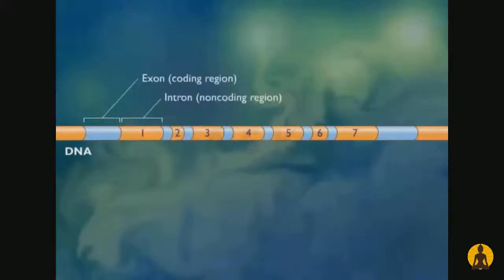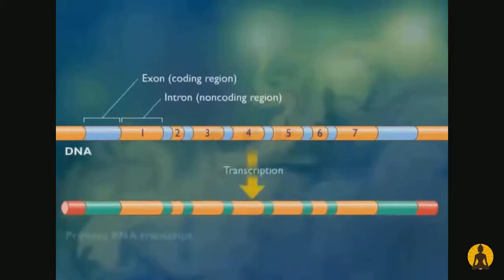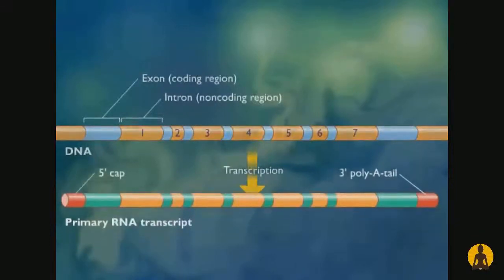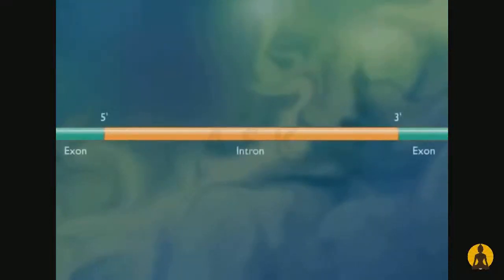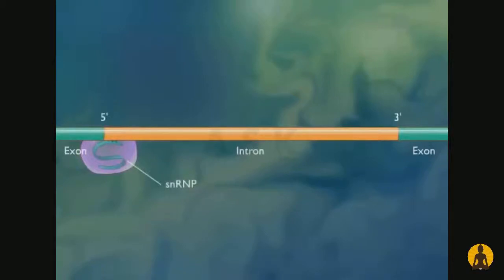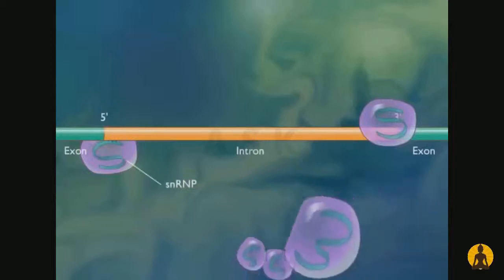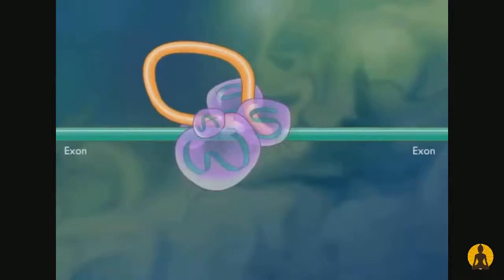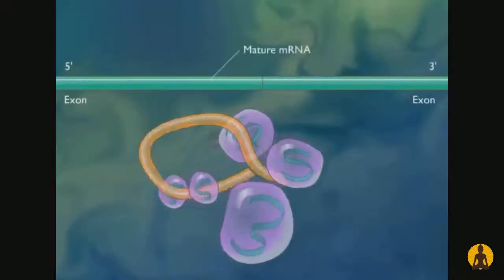How Spliceosomes Process RNA.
Video is an animated explanation of How Spliceosomes Process RNA.